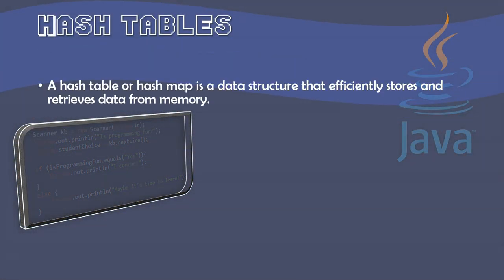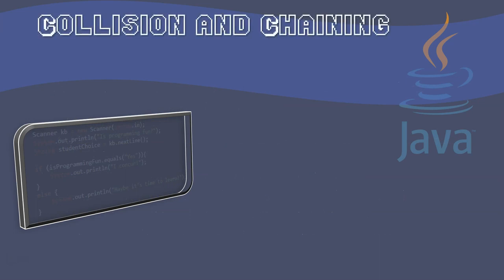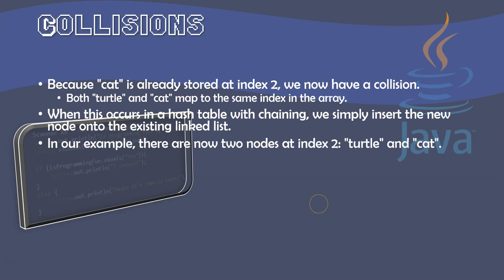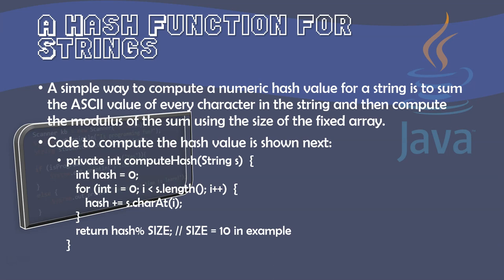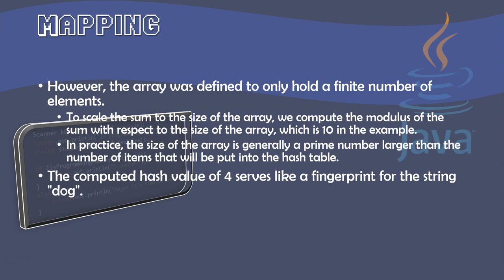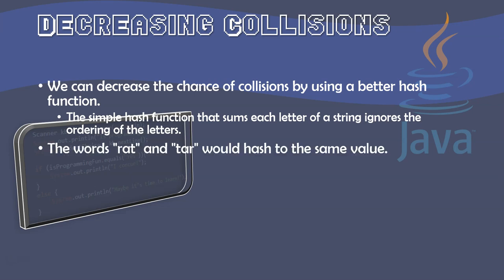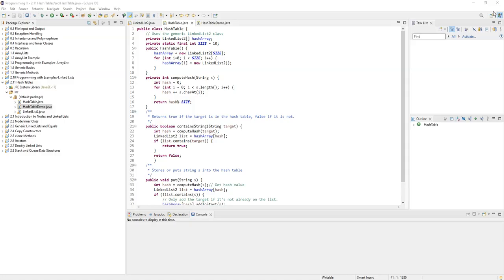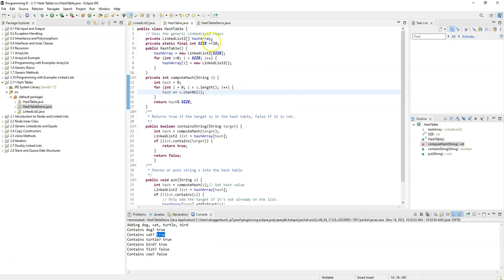2.11 Hash Table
Looking at our next data structure: the hash table.